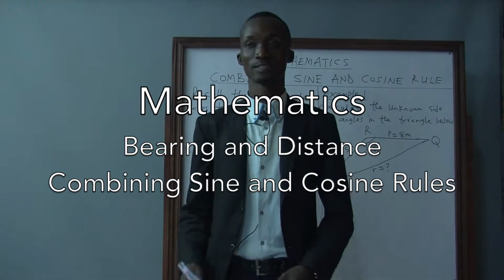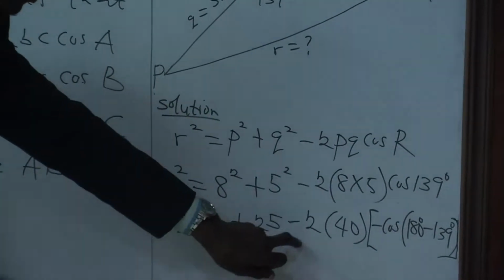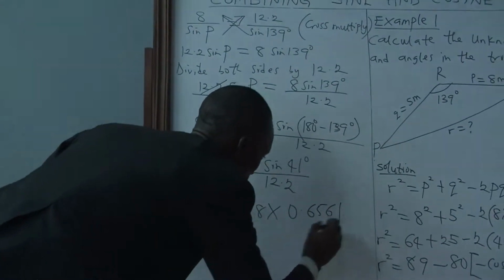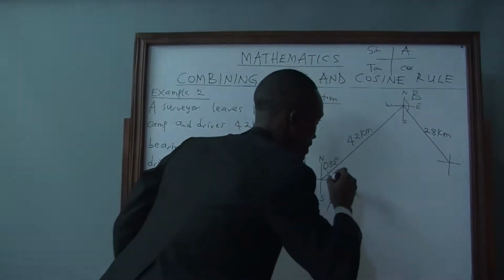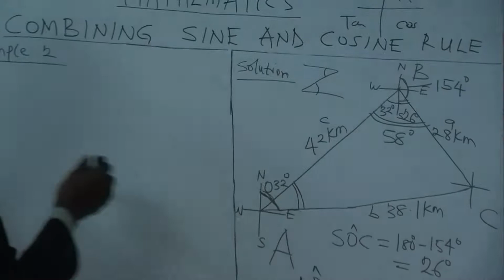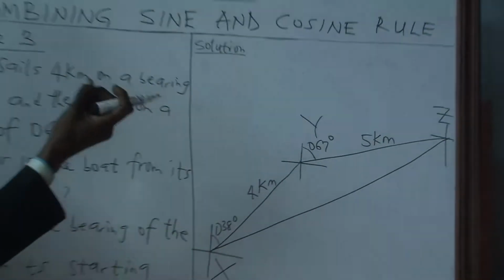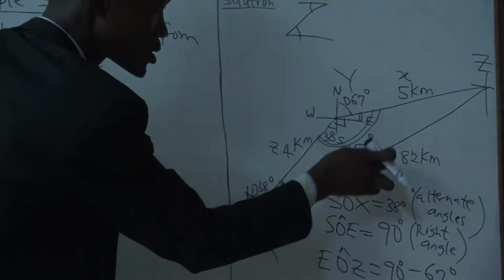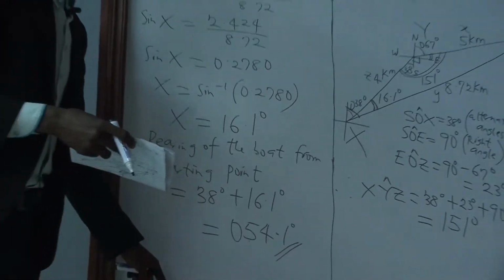Mathematics: Bearing and Distance: Combining Sine and Cosine Rules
Mathematics: Bearing and Distance: Combining Sine and Cosine Rules is presented by Mr. Oludare Ogunwemimo as part of the African Brain-Works project, which is intended to help students learn Math and the English Language.